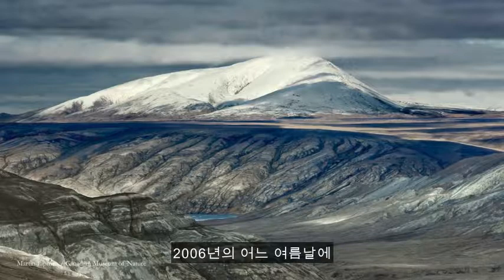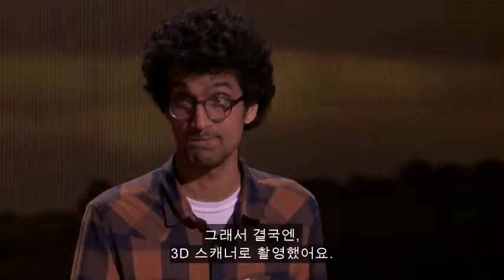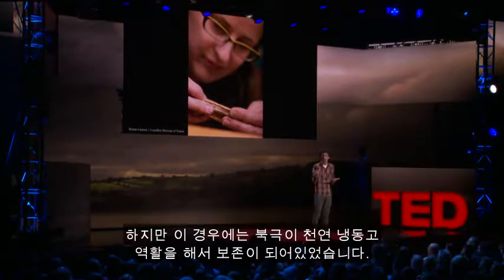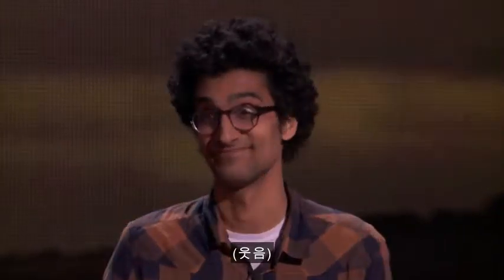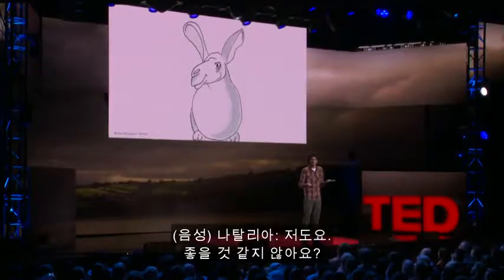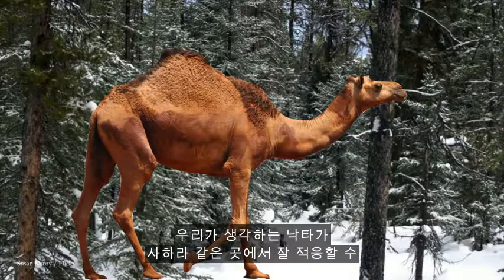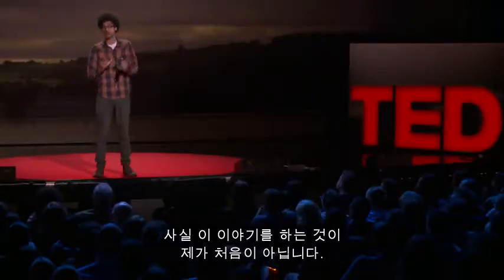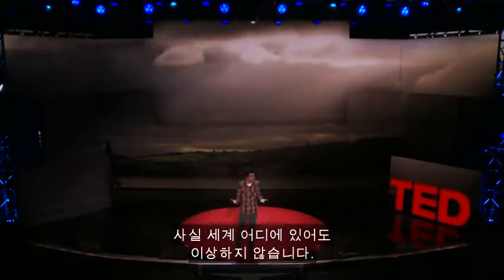TED [라티프 나서] 낙타가 어디서 왔는지 상상도 못 할 겁니다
이 이야기는 우리가 아는 것을 어떻게 아는지에 대한 이야기 입니다.